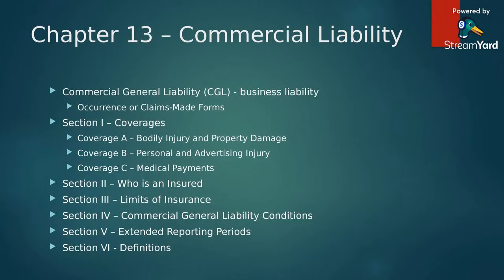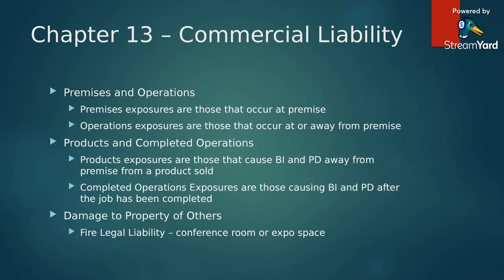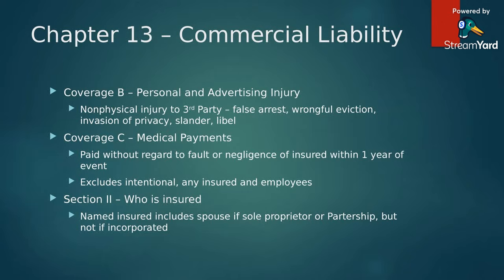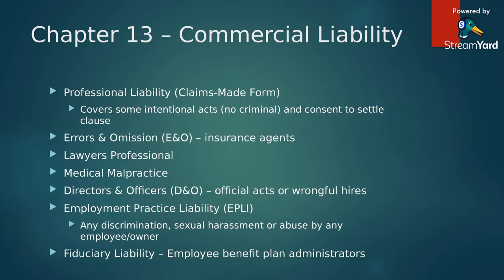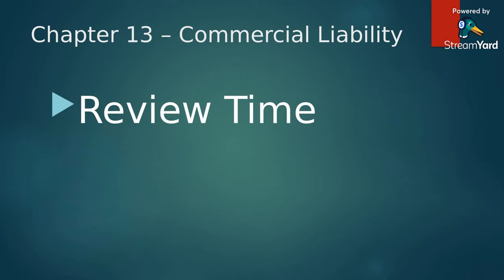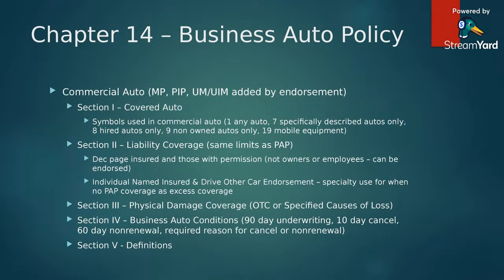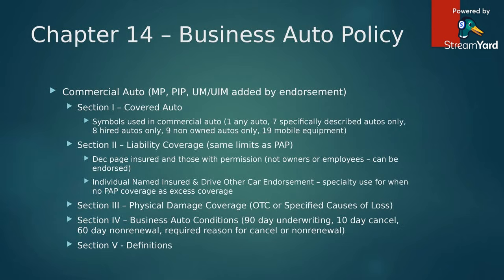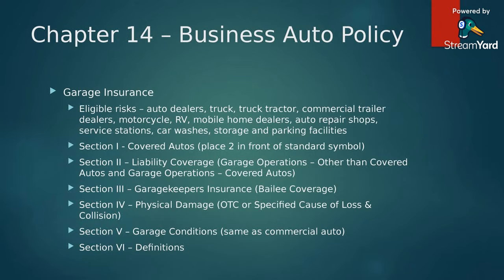P&C Commercial Auto & Liability | Insurance Training Academy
Insurance Auto & Liability Training Academy

We teach our students everything they need to know to pass their exam the first time. Our developers bring years of insurance knowledge to the table and understand what it takes to pass the state exam. We are prepared to back up our statements with a 100% Satisfaction Guarantee.

We guarantee you will pass your exam on first attempt. If you were to fail the exam within three days after scoring an 80% on our Guarantee Exam, we will refund the cost of the course and pay for your next exam. No one else in the industry is willing to back up their courses with this much confidence.